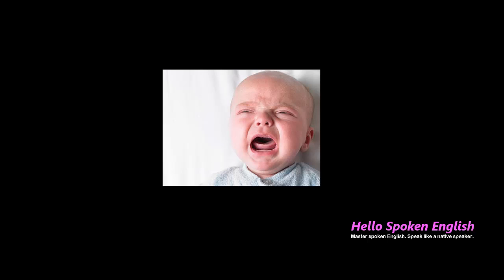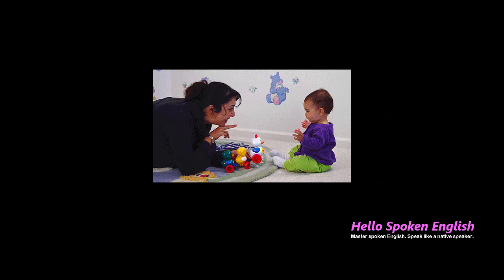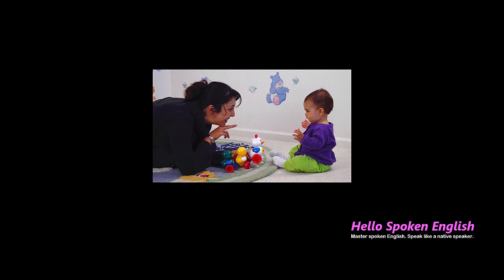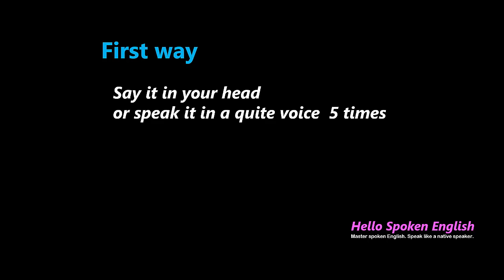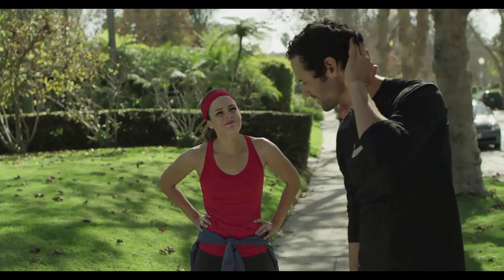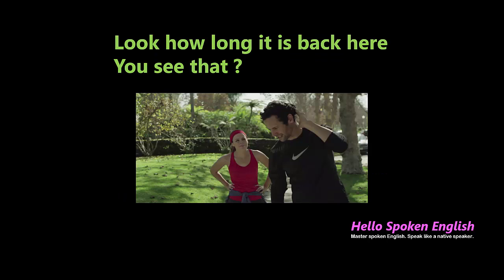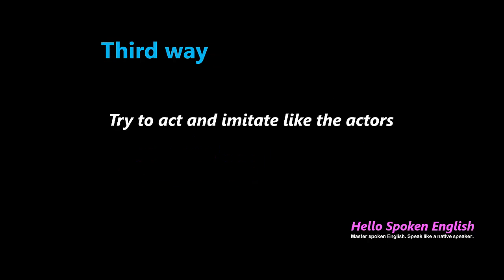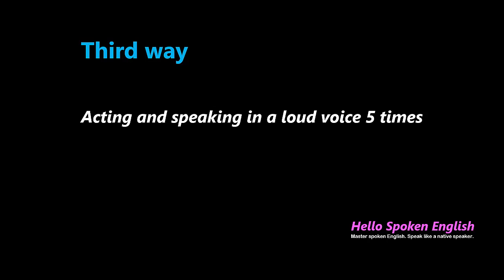Why should you act when you practice spoken English?